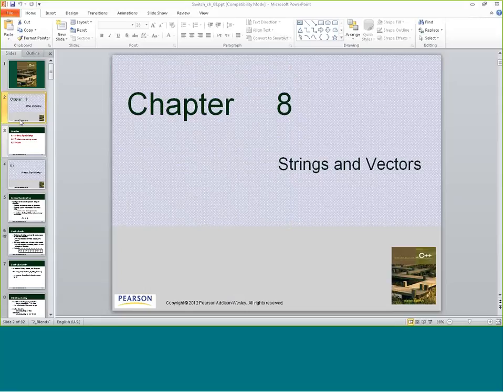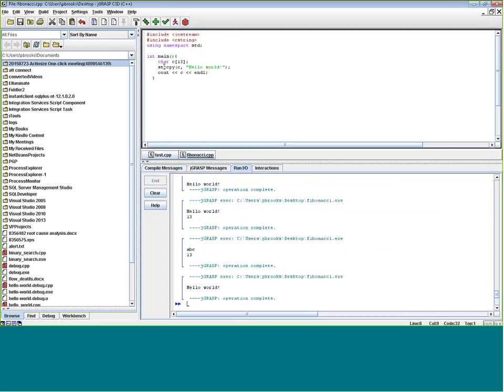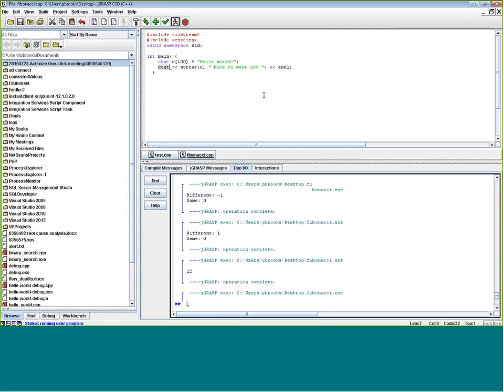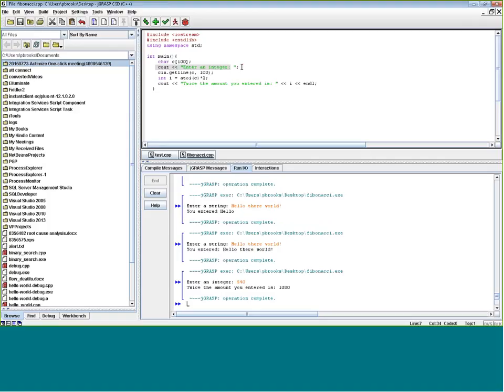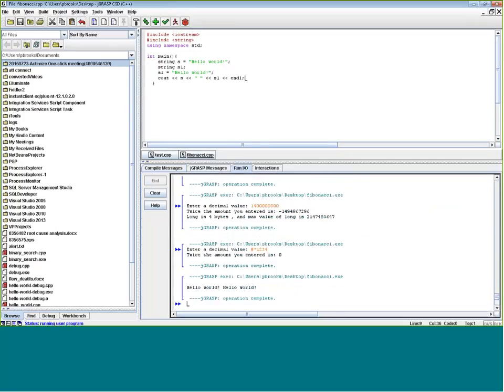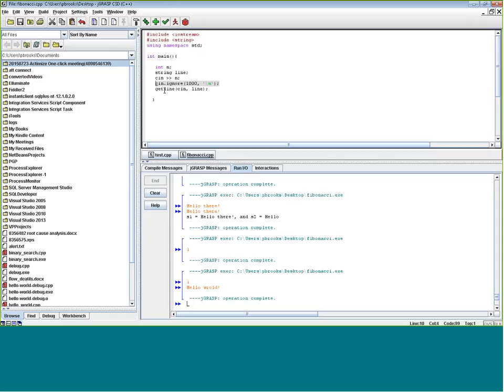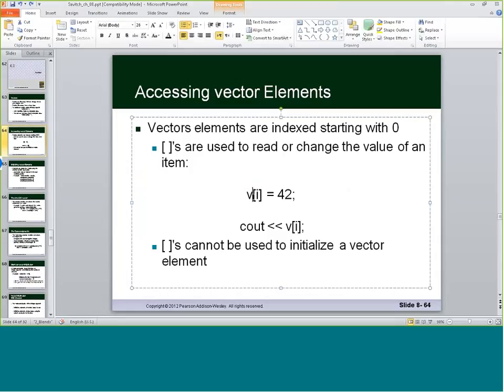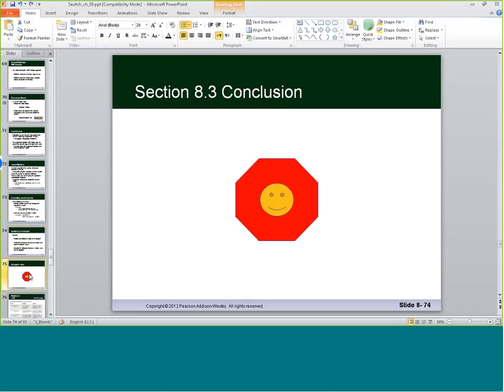COP2334 - Chapter 8 - Strings and Vectors